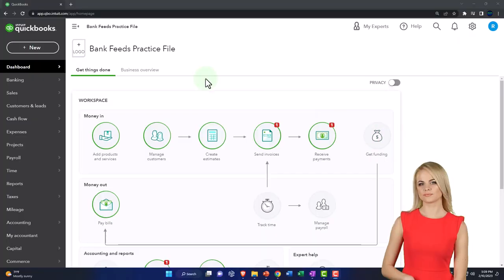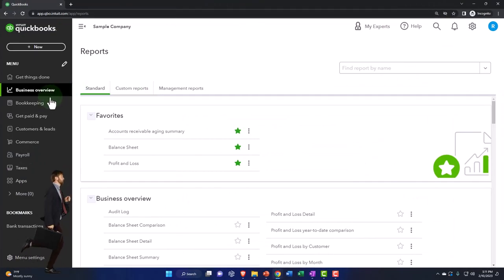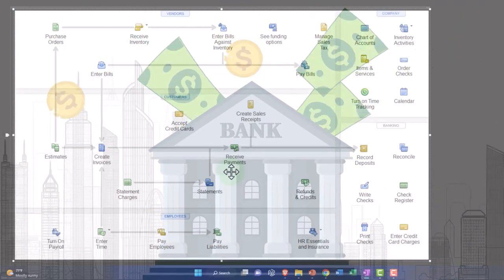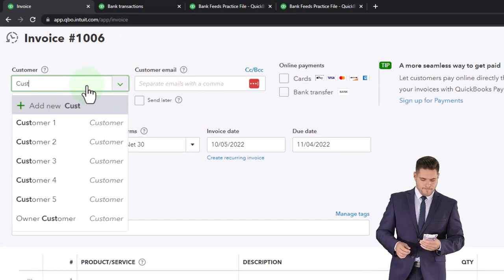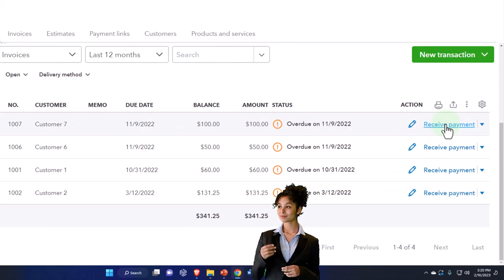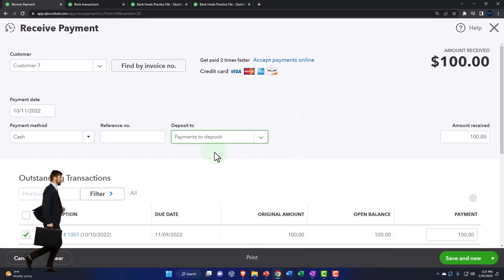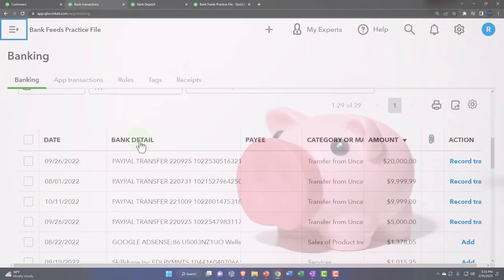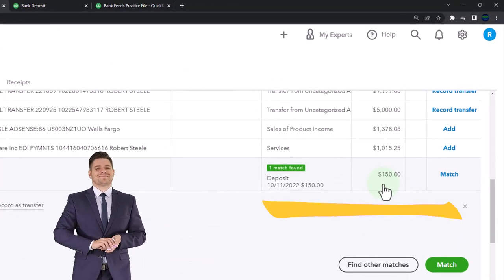Bank Feeds Matching Deposit Form to Bank Feeds Deposit 447 QuickBooks Online 2023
Bank Feeds Matching Deposit Form to Bank Feeds Deposit